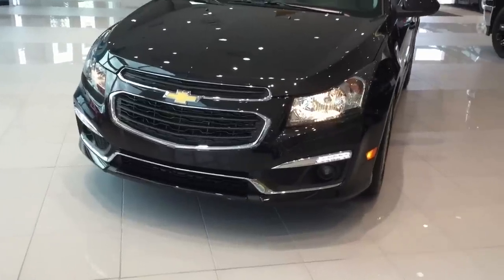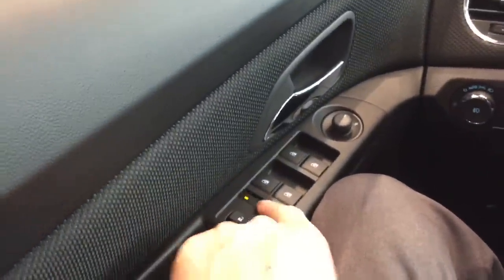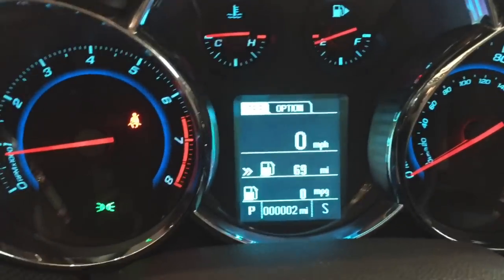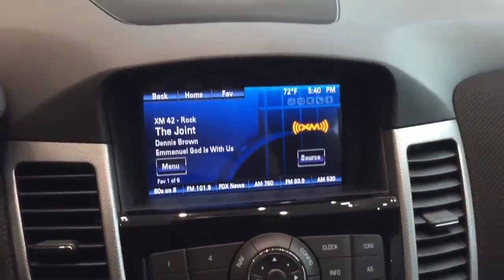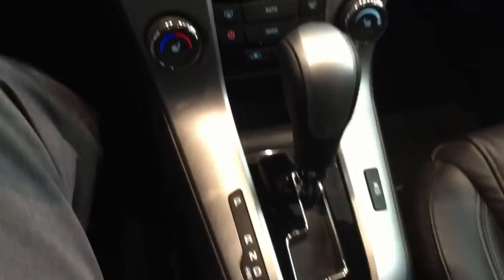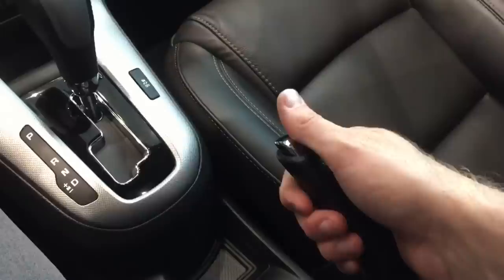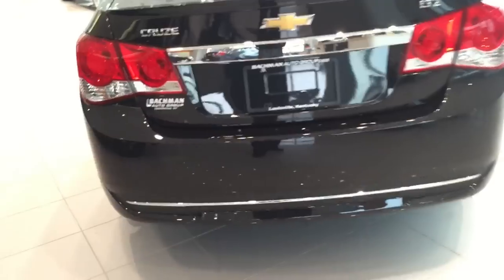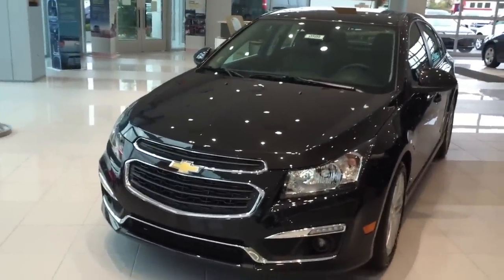2015 Chevy Cruze LTZ at Bachman Chevrolet with RS Package Bachman Chevrolet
The 2015 Chevrolet Cruze has had an update! This fantastic selling car is loaded with extras with almost 40 MPG. Attention to every detail
A prominent grille, refined front fascia and swept-back available LED daytime running lights all come together to produce a bold and sporty presence on the road.

I am able to help and want to help you with your purchase regardless of where you live in the country. I have shipping resources and major airport that I can pick you up from to get you the perfect car.

If you are thinking of Shopping with any Local dealer please do yourself a favor and call or text me first, You will be glad you did.